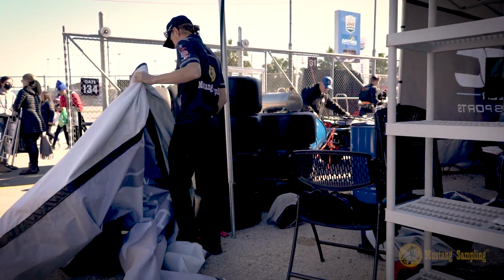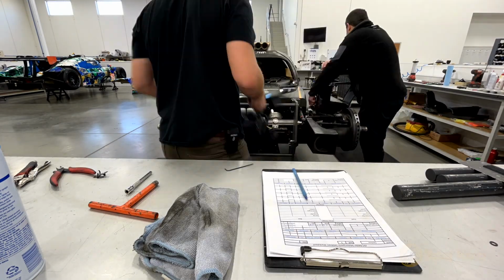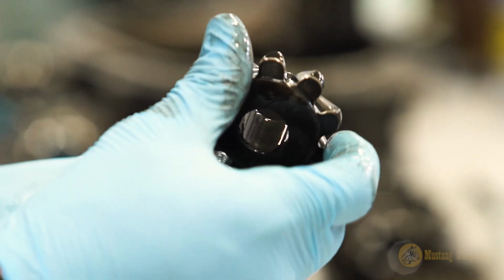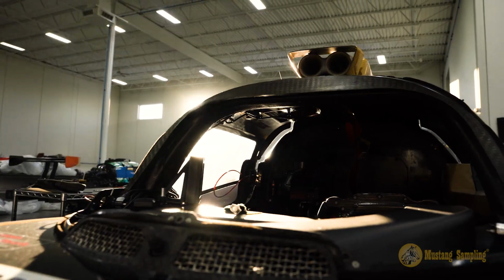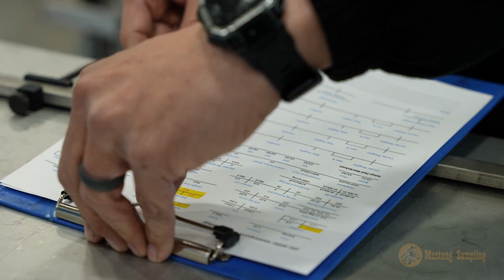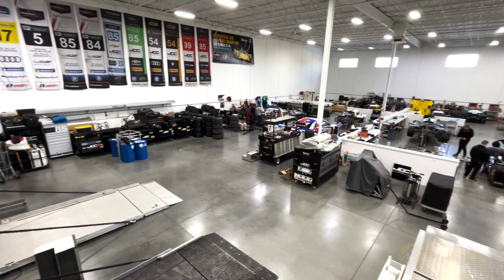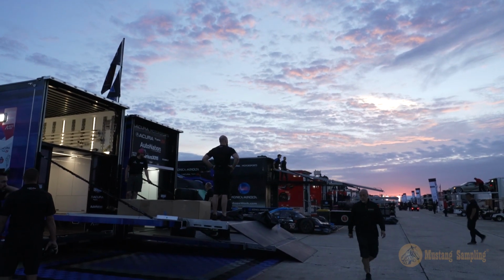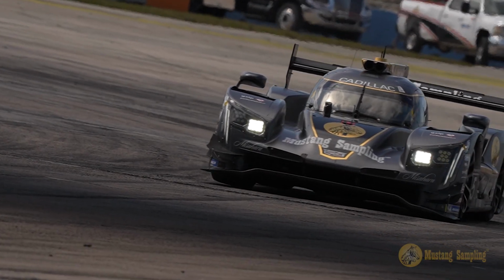JDC-Miller between races at the shop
Most of our fans probably don't realize how much work it takes to get to the track to take the green flag. A big thanks to JDC-Miller Motorsports for letting us behind the scenes between the last two endurance races,